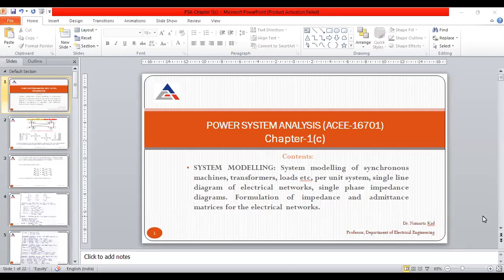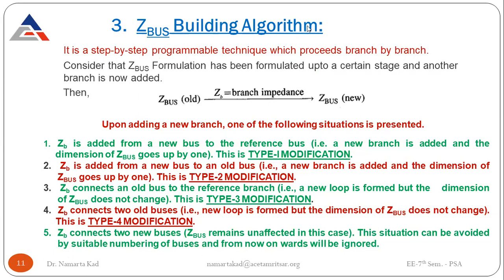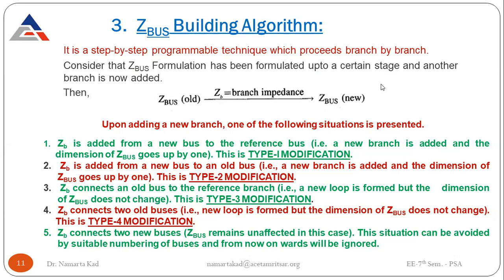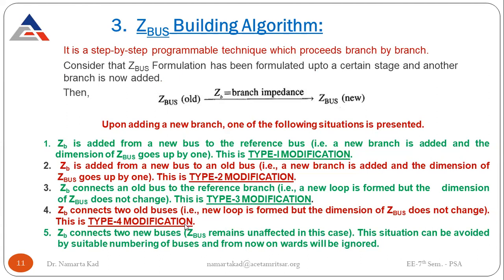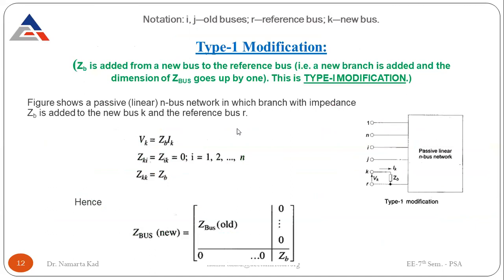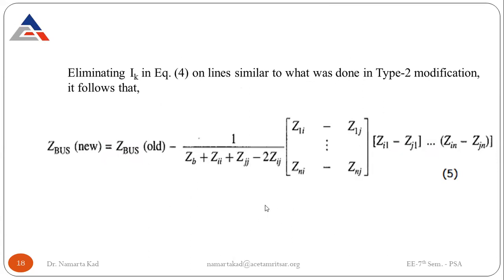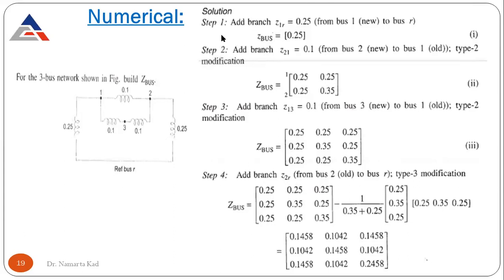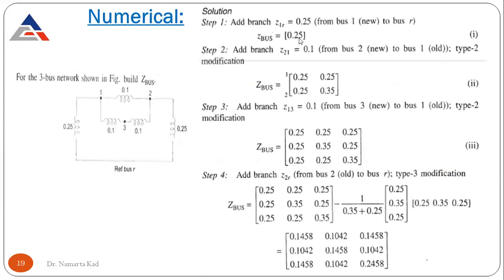Power System Analysis - Chapter-1-System Modelling - ZBUS building Algorithm - Part 5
Power System Analysis - Chapter-1-System Modelling - ZBUS building Algorithm # Bus Impedance matrix # Bus Impedance building algorithm